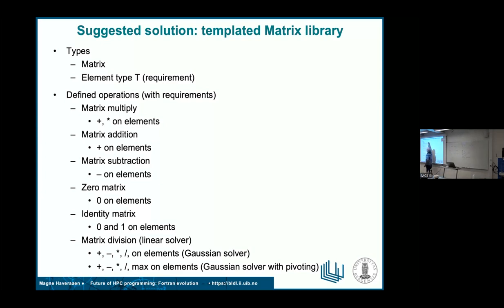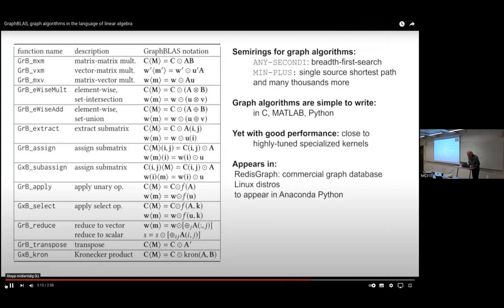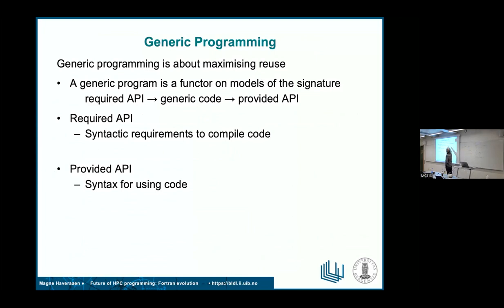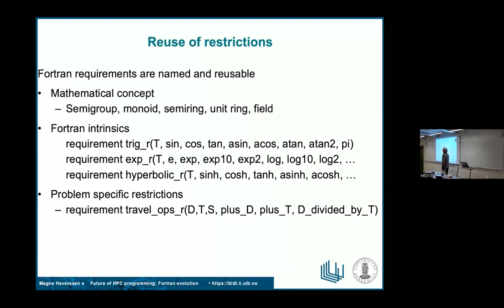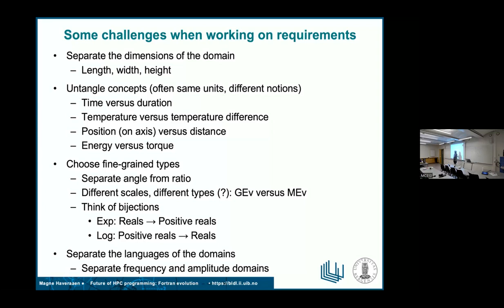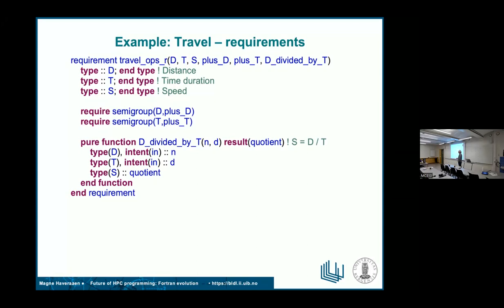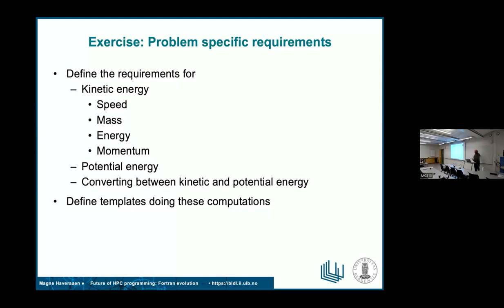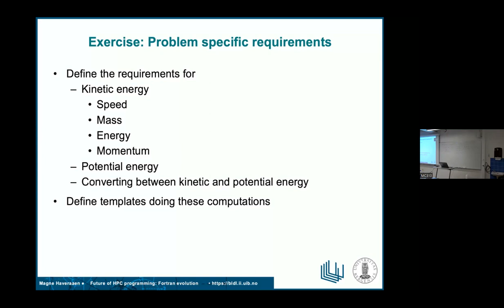Lecture 2, part 2: Type-safe generics as it is being embodied in Fortran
The second part of the second lecture from "The Future of HPC programming - a Modern Fortran workshop" which was given on 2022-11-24 by HPC2N and LUNARC.

This lecture is about Type-safe generics as it is being embodied in Fortran.

Instructor and presenter: Magne Haveraaen, University of Bergen, Bergen, Norway.

Note that there were some problems with the sound while playing the YouTube video about GraphBLAS. You can find the full video by Tim Davis